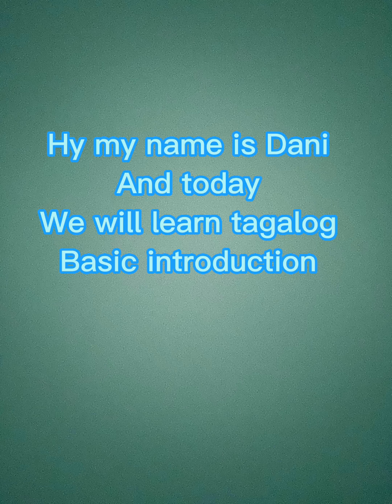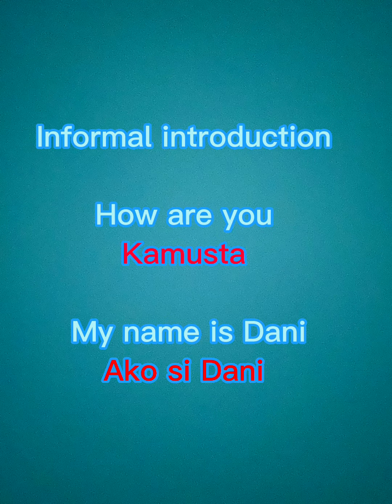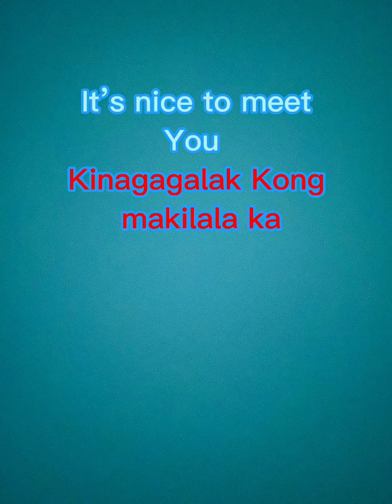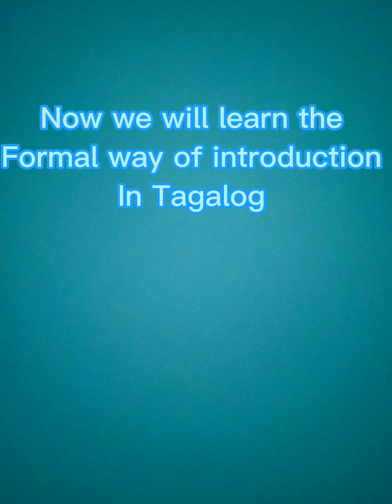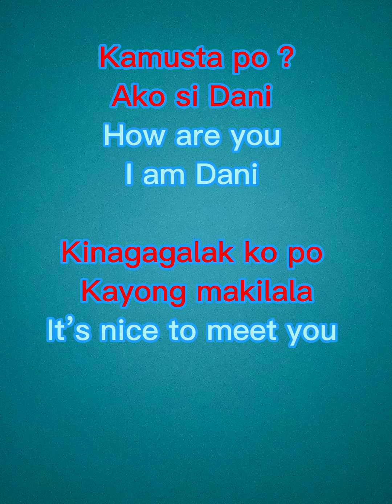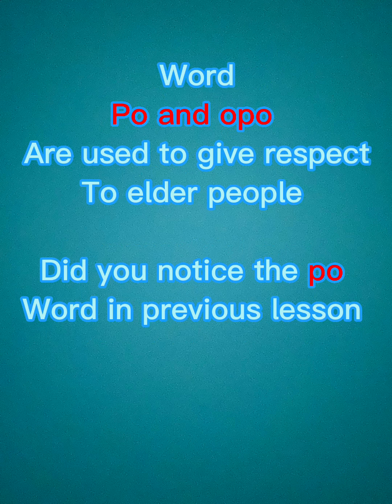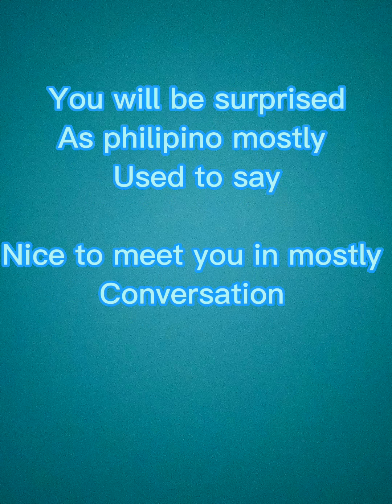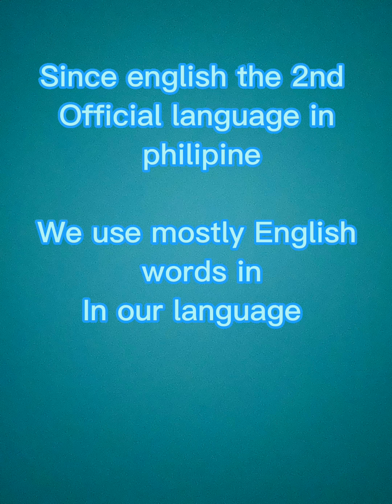Tagalog learning lesson 1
Easy and faster way to learn tagalog